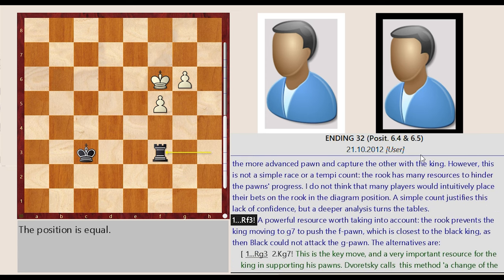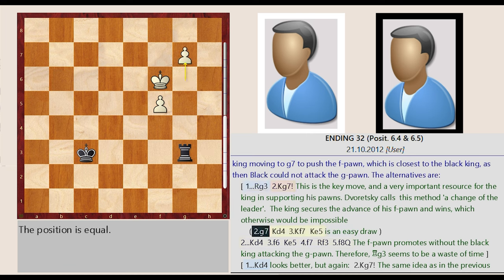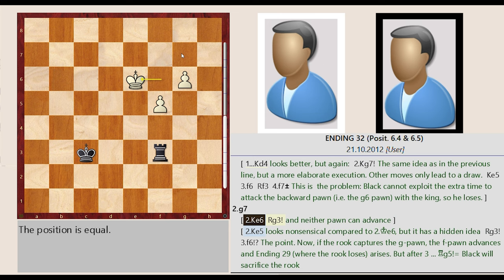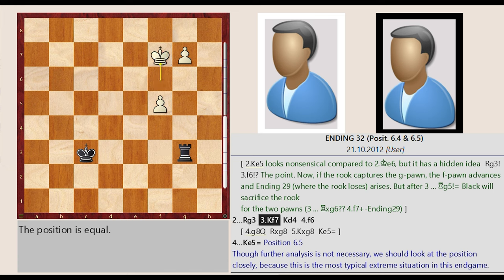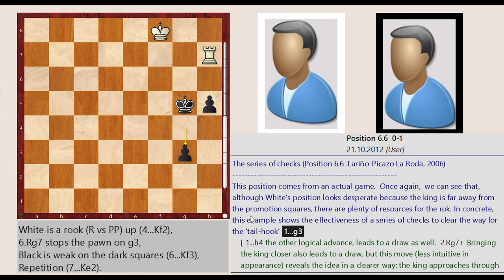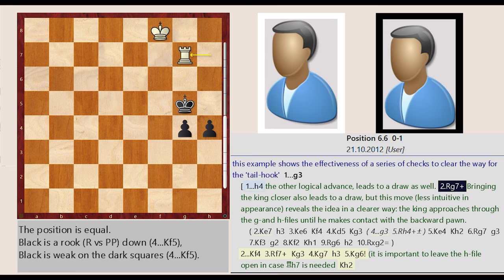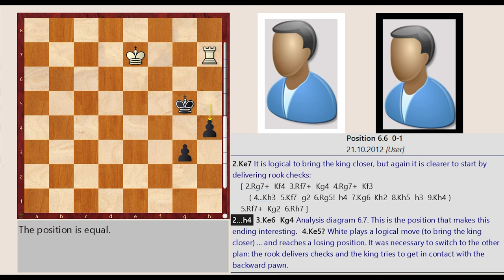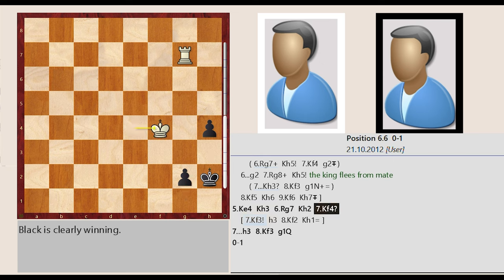Only the defending king || 100 Endgames You Must Know (Annotation - Jesús de la Villa)